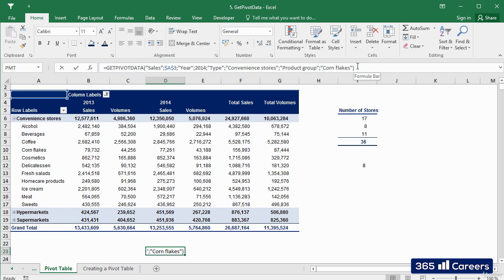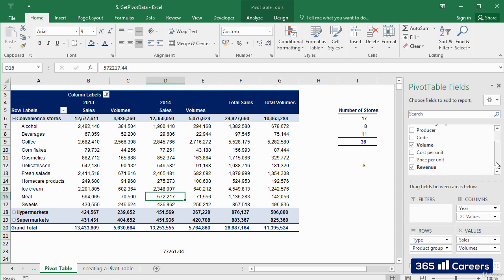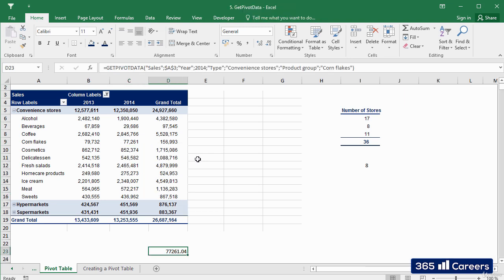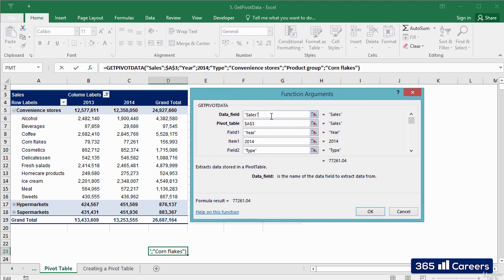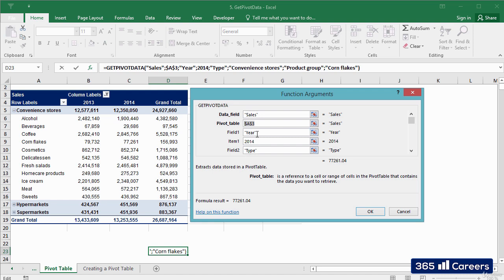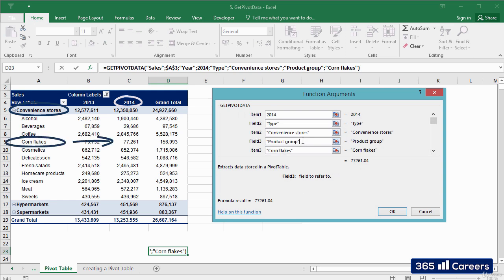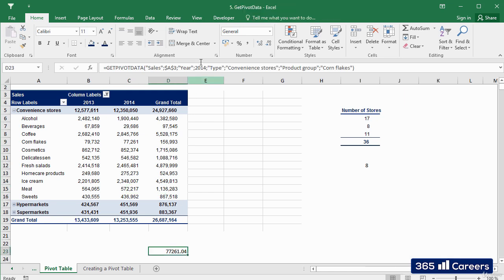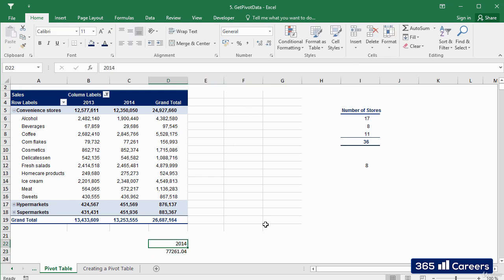Lesson 072 One of the Most Useful Excel Functions GetPivotData